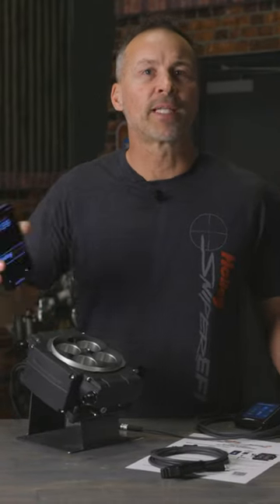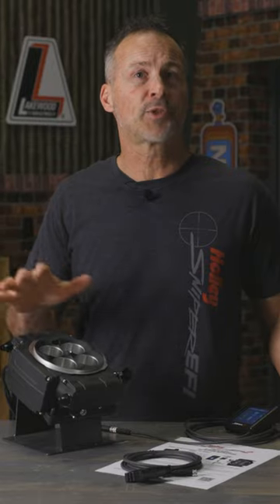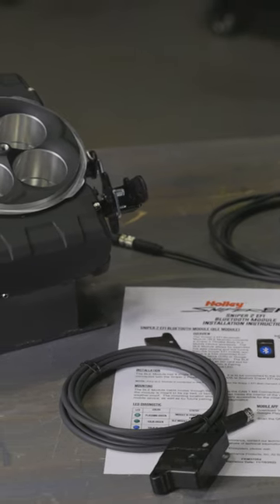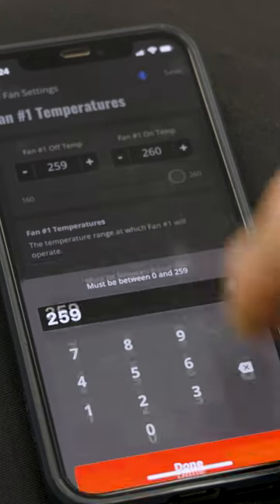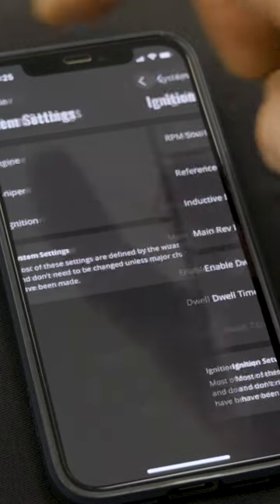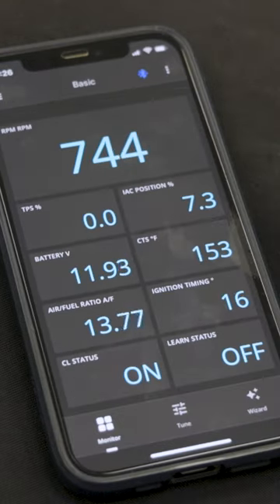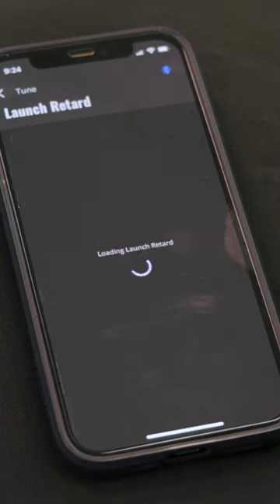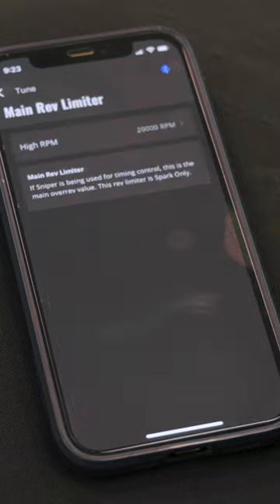Upgrade Your EFI with the Sniper 2 EFI Bluetooth Module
Discover the power of the Sniper 2 EFI Bluetooth Module. Learn how to set up and utilize this wireless control system, allowing you to tune your Sniper 2 EFI directly from your smartphone. With step-by-step instructions, see how easy it is to install and sync the module with your device. From basic tuning to advanced adjustments, explore the features that make EFI tuning a breeze. Say goodbye to handheld devices and hello to seamless smartphone integration. Watch now to learn more about upgrading your EFI system with the Sniper 2 Bluetooth Module. Visit us at holley.com for additional details.